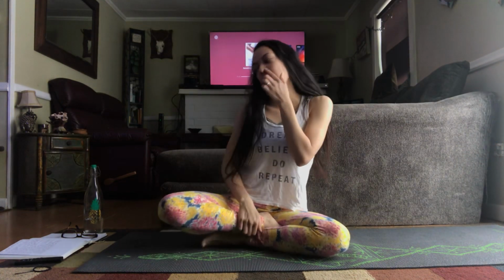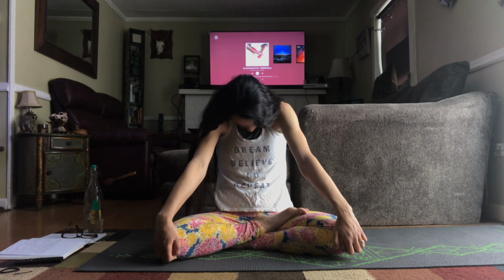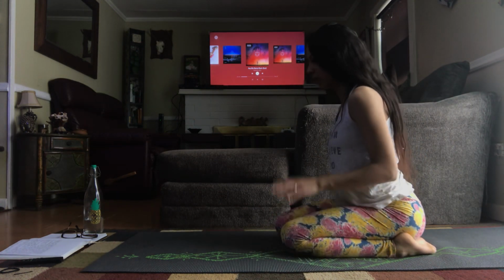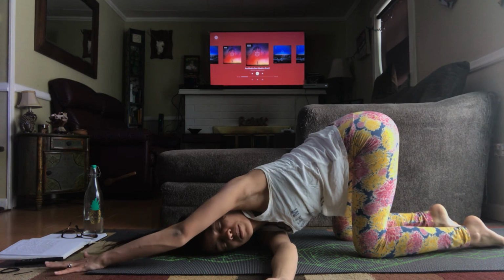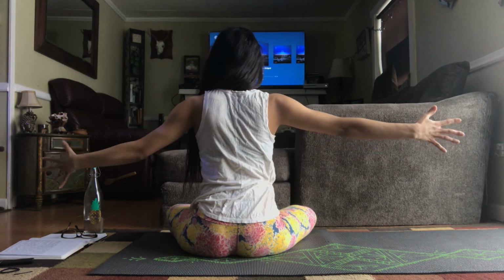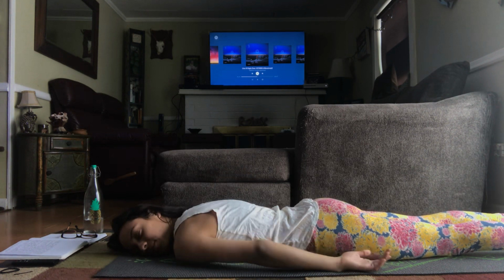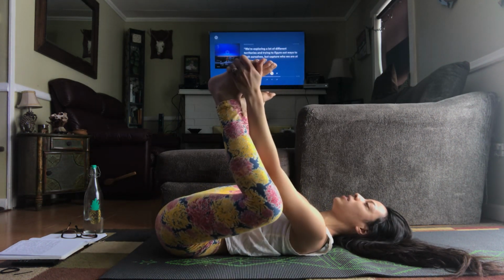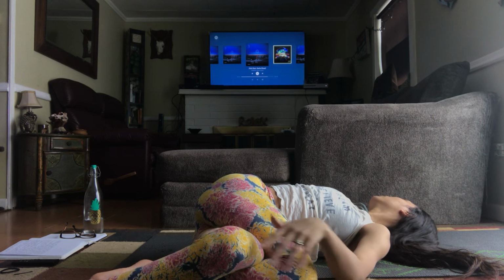Shoulder Sequence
Warming up the shoulders to help make our practice more accessible along with strengthening the upper body.

* note: when in happy baby, ignore the term “sit bones” - they are not real (lol, learned the term from YTT) and have only helped me explain how to keep the hips down on the mat instead of raising them up. Stay grounded my friends! *